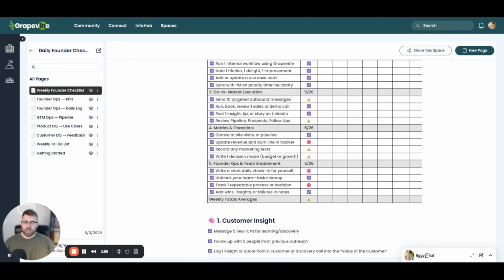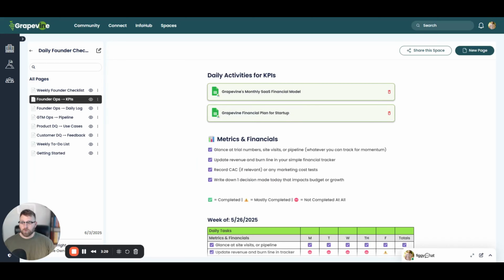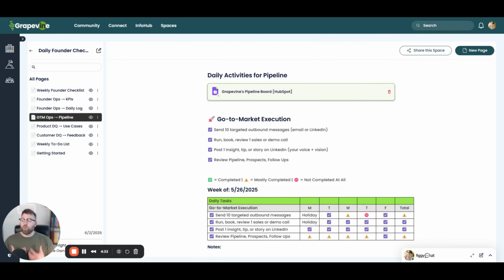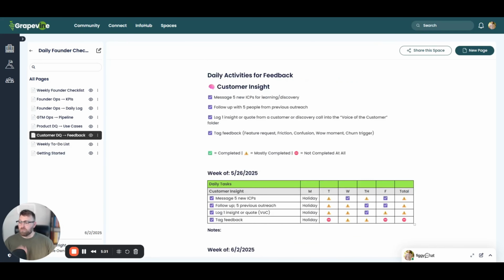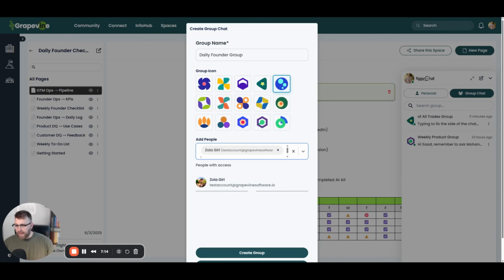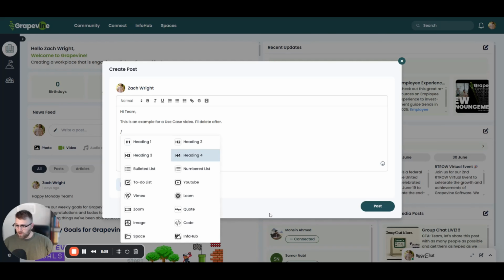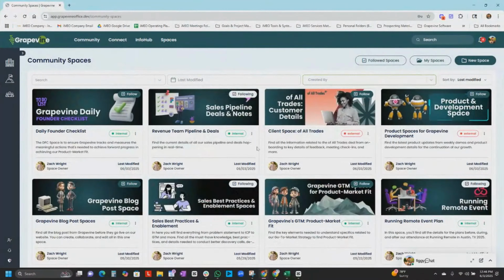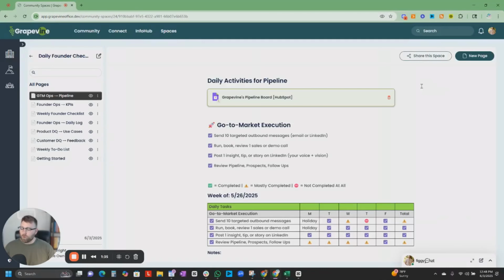The Daily Founder Checklist: How I Stay Focused on PMF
In this episode, I’m pulling back the curtain and showing exactly how I use Grapevine—our own platform—to stay focused as a startup founder chasing product-market fit.

You’ll see how I created a daily founder checklist, how I track the most important metrics across customer insight, product, GTM, and operations—and why I believe every founder needs a system to keep momentum and clarity at the core.

Plus, I’ll show you how Grapevine’s Spaces, InfoHub, and new Group Chat make it easy to centralize your team’s most important information in one place.

⏱ Timestamps:
00:00 – Intro
00:46 – Why I built the daily founder checklist
01:39 – Weekly tracker setup
04:12 – Integrating with tools like HubSpot
07:00 – Group Chat meets async check-ins
10:00 – Why Grapevine is different from Notion, Slack & others